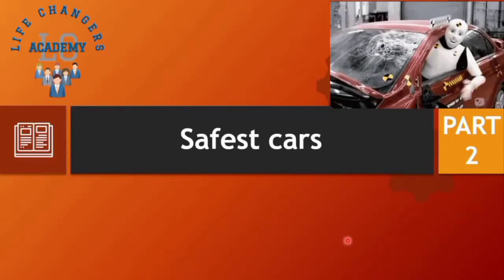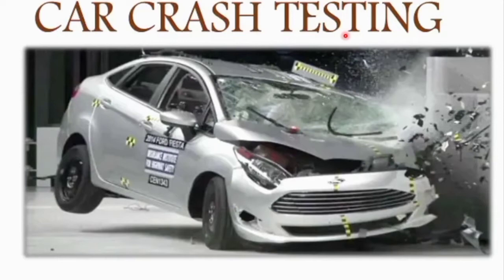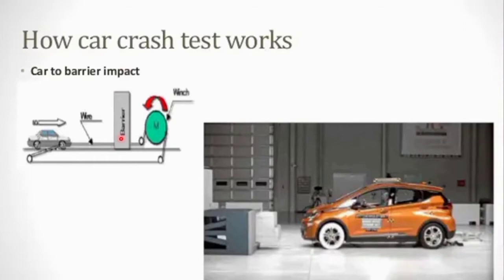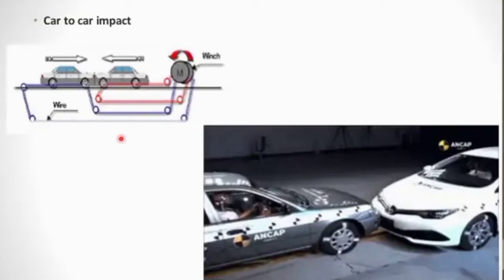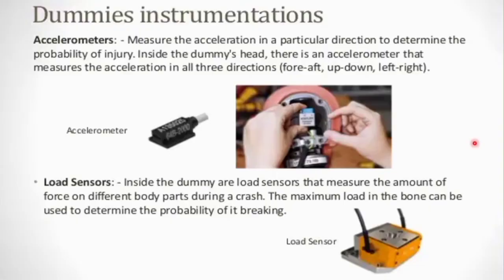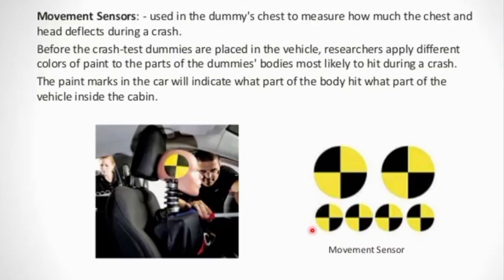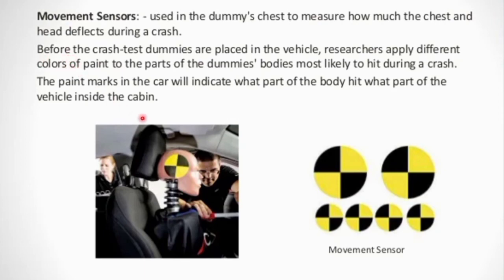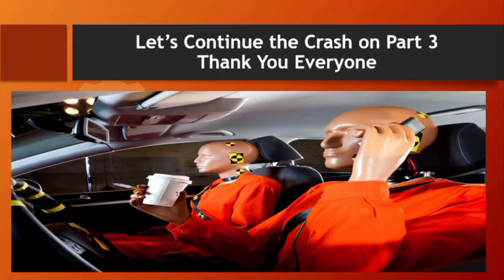Safest Car Part 2 | LC's Tech Series 3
The link will be active for 96 hours